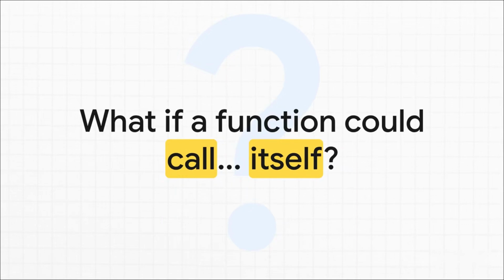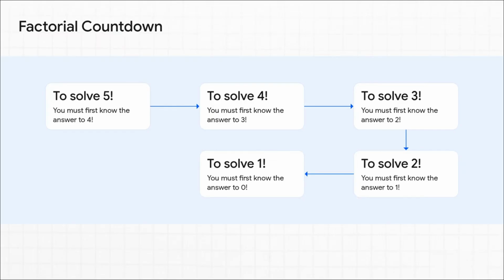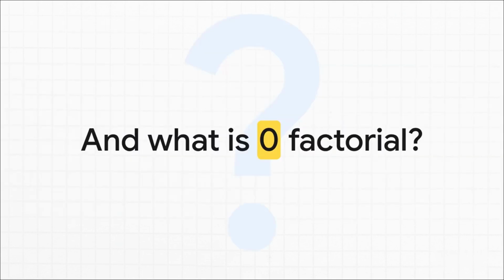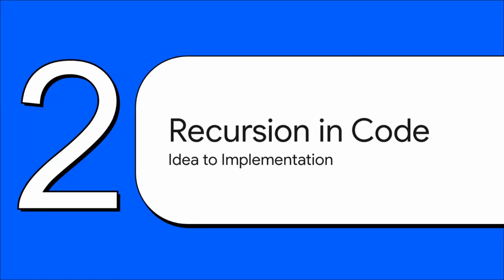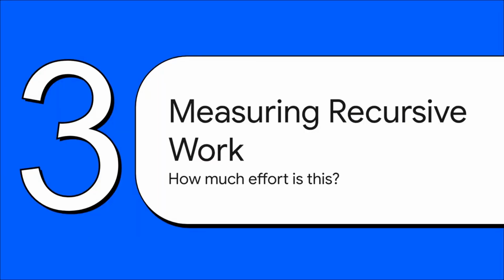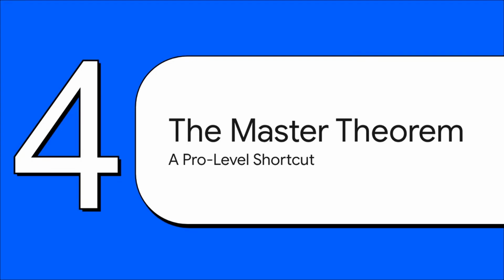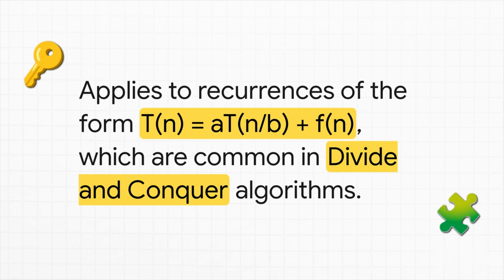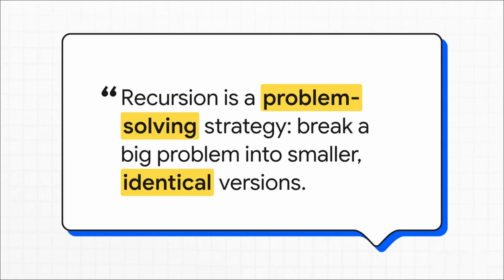DSA 5 - The Explainer Understanding Recursion